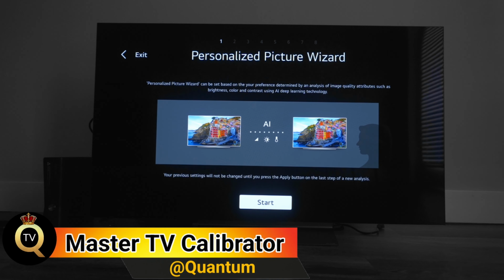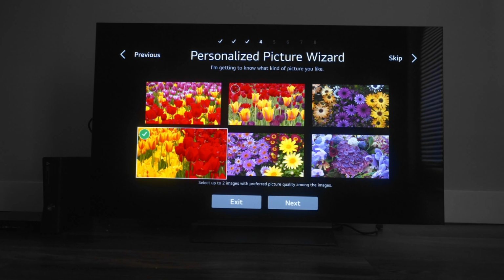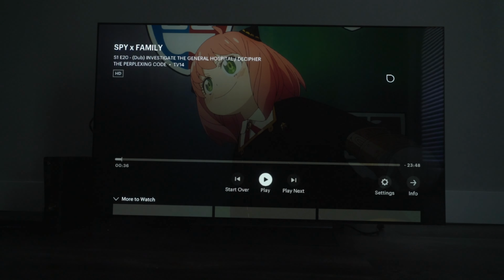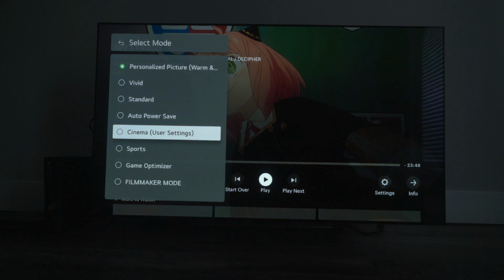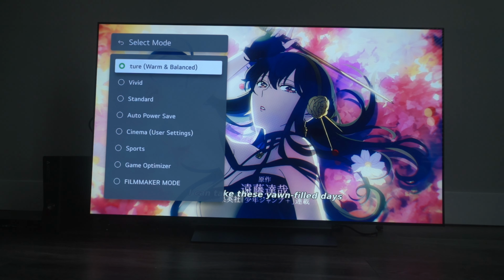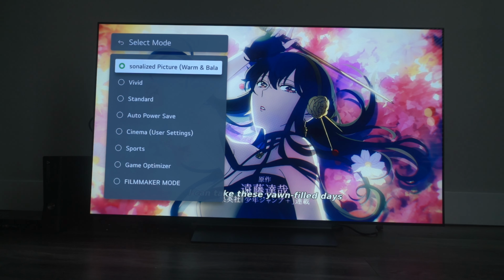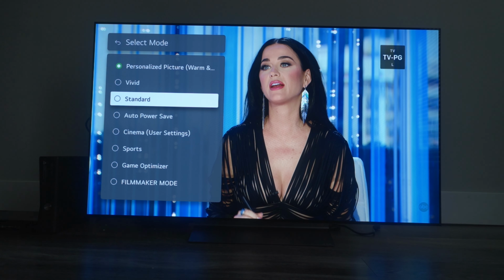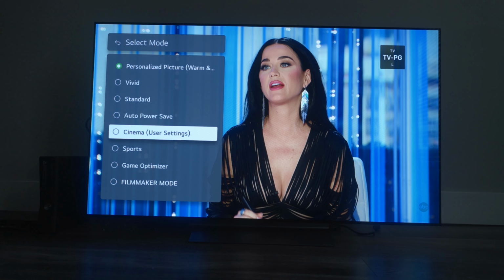LG C3 Personalized Picture Wizard Walk-through